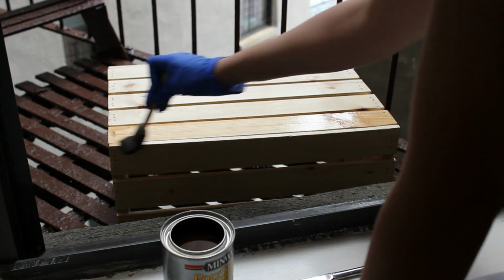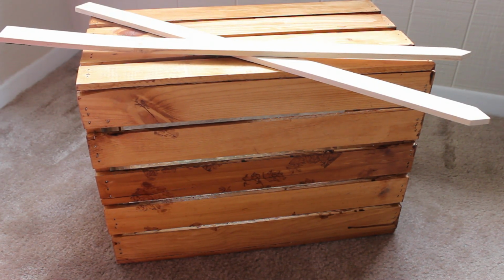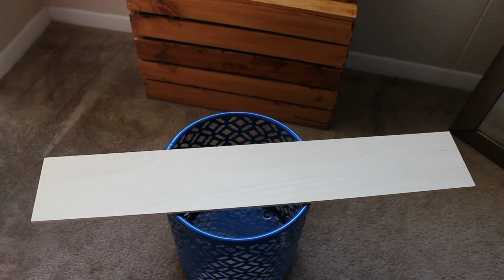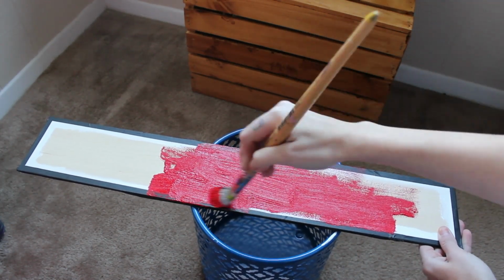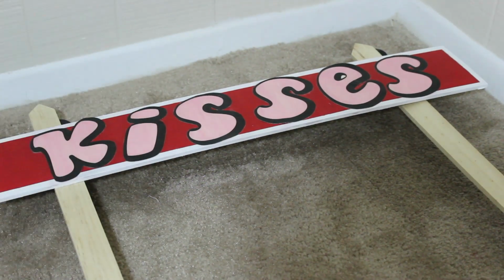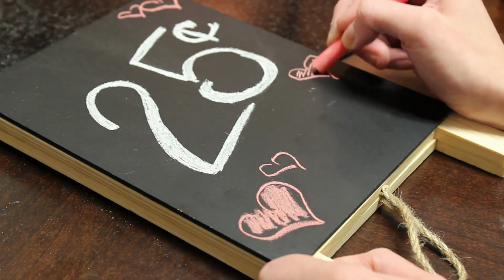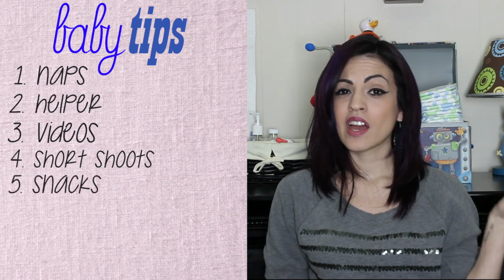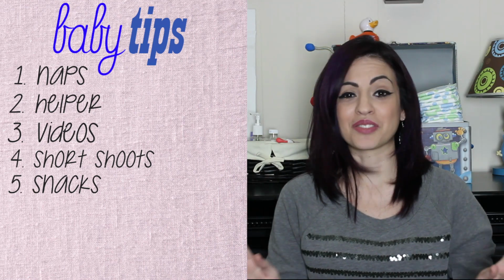Valentine's Day DIY